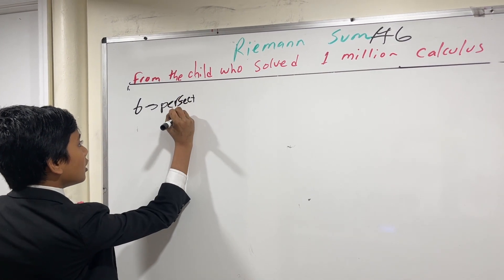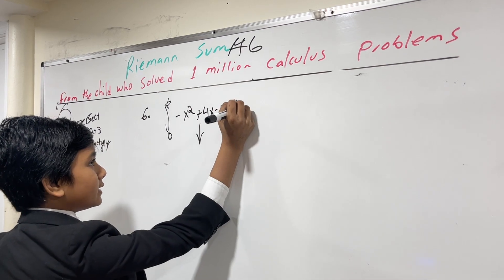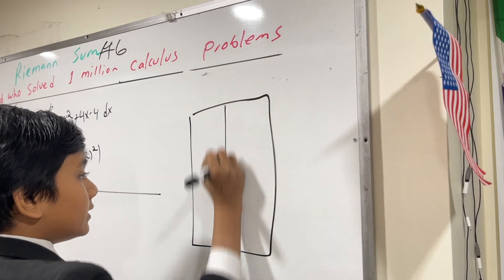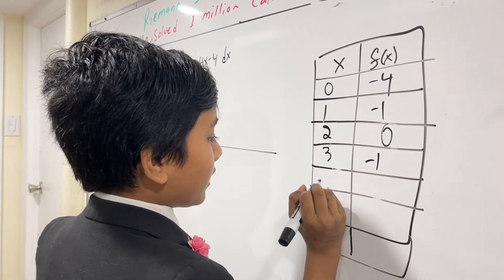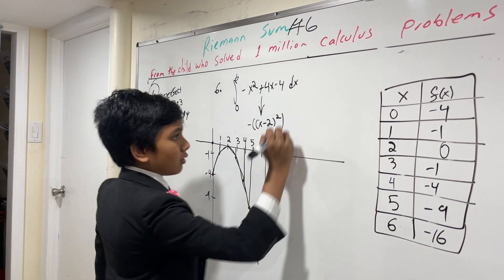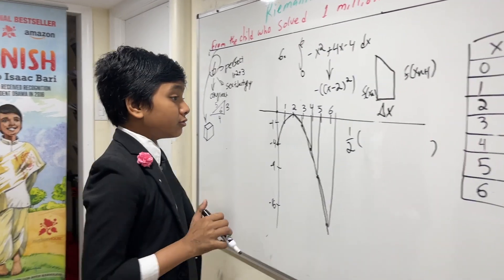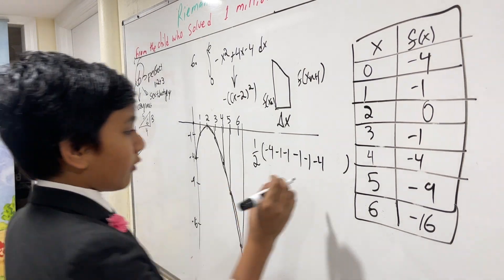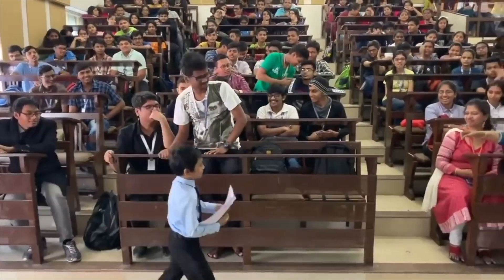#6 Riemann sum | From the Child who Solved 1 million Calculus Problems.